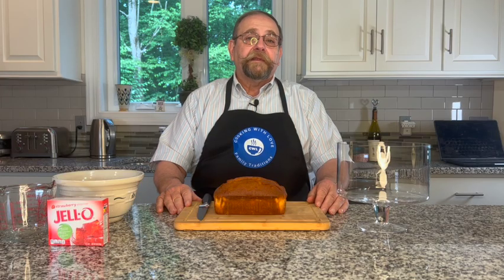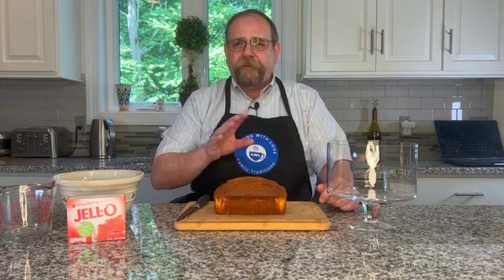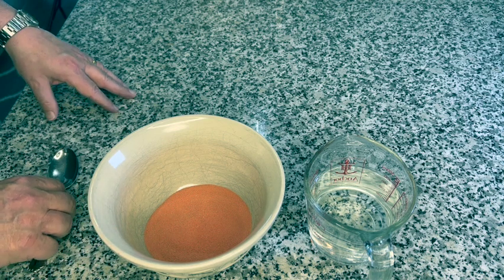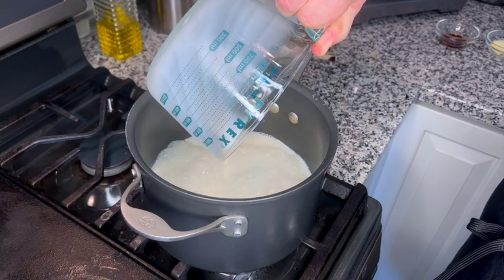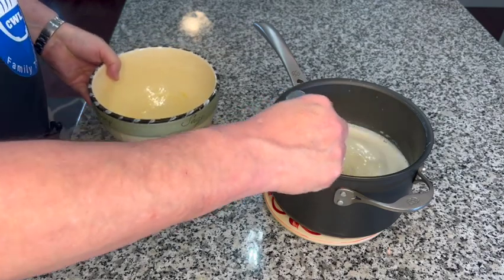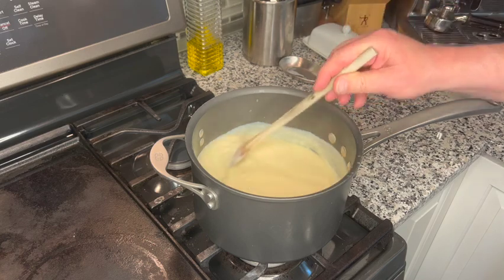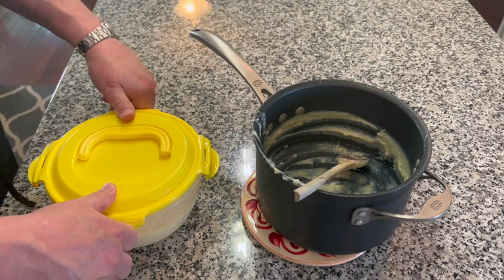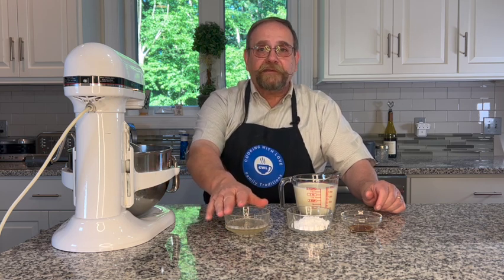Old Fashioned Irish Trifle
This simple to prepare desert is a standard for my wife's family. It is cool and refreshing and with fresh fruit, makes a great summer dessert or it can be made with canned fruit during the winter months. Our family usually makes a trifle for July Fourth and at the Christmas/New Year season.

(Makes about 20 servings)

For the Vanilla Custard
Ingredients
   4 cups whole milk
   1 tablespoon vanilla extract
   1 teaspoon butter
   4 eggs
   ½ cup sugar
   3 tablespoons cornstarch

Directions
Cook and stir milk, vanilla extract, and butter in a saucepan over medium heat until simmering. Remove mixture from heat before it comes to a boil.
Whisk eggs, sugar, and cornstarch together in a bowl with some milk until sugar dissolves.
Pour in the egg mixture slowly, set the saucepan back over low heat and whisking constantly, heat until custard thickens enough to coat the bottom of a spoon, 5 to 10 minutes.
Pour into a container and cover with plastic wrap so skin does not form. Cool then refrigerate overnight.

For the Trifle
Ingredients
   1 pound cake (can use any cake you prefer)
   1 large package of strawberry jello (makes 4 cups)
   1 lb strawberries sliced (or can use canned fruit cocktail)
   2 cups heavy cream
   1 tsp vanilla extract
   ¼ cup powdered sugar
   1 package of unflavored gelatin
   2 tbsp water

Directions
Cut the pound cake into 1-inch thick slices. Layer the cake into the bottom of a large glass bowl.
Prepare the jello according to the package instruction.
Pour the jello over the cake until all the cake is covered. Place into the refrigerator overnight to firm up.
Prepare the custard and allow it to cool in the refrigerator overnight.
Layer the sliced strawberries over the cake-jello layer.
Pour the custard on top of the strawberry layer. Refrigerate until the whipped cream is ready.
In a large chilled bowl, with chilled beaters, beat cream and sugar until it just starts to thicken.
Dissolve the gelatin in 1 tbsp water by microwaving for 30 seconds then stirring well. Allow it to cool.
Add gelatin and vanilla from the side of the bowl, and beat until stiff peaks form.
Layer or pipe the whipped cream onto the custard layer. Garnish with some fresh whole strawberries.